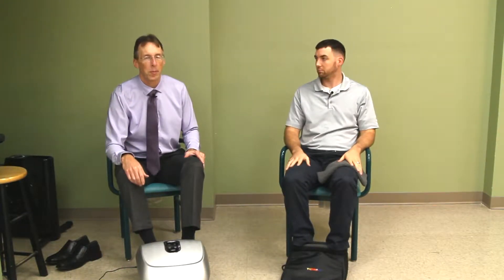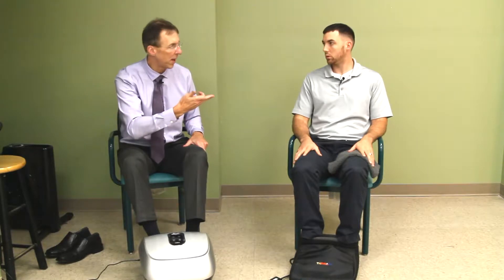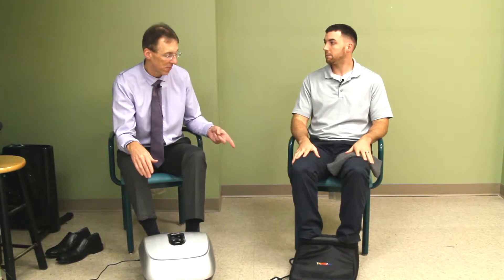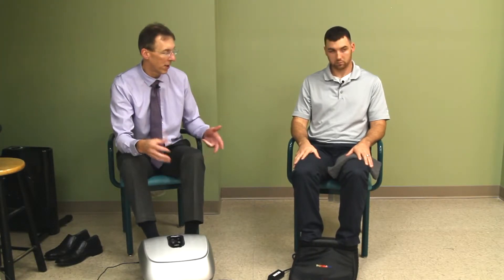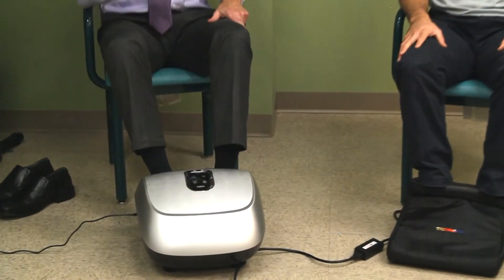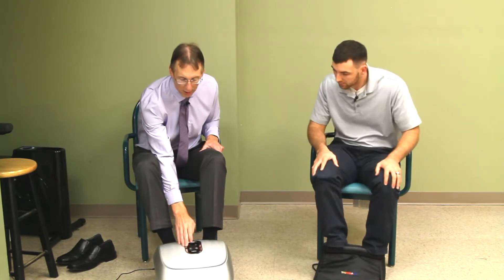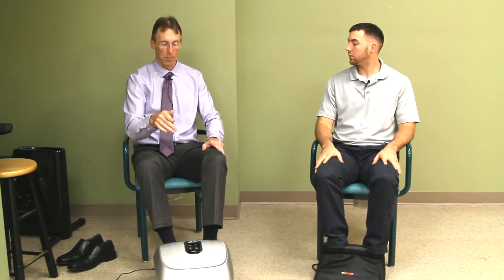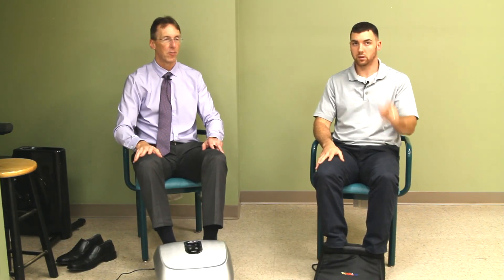Treat Your Feet with These 2 Products-5 Star Christmas Gifts!Thermotex & Hobfu Shiatsu Foot Massager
Bob, Alex, and Liz provide FREE and HONEST Reviews. Today they present: Treat Your Feet with These 2 Products-5 Star Christmas Gifts!Thermotex & Hobfu Shiatsu Foot Massager

Interested in learning more or for purchasing your own Thermotex and Hobfu Shiatsu Foot Massager click on the links:

2) Hobfu Shiatsu Foot Massager: